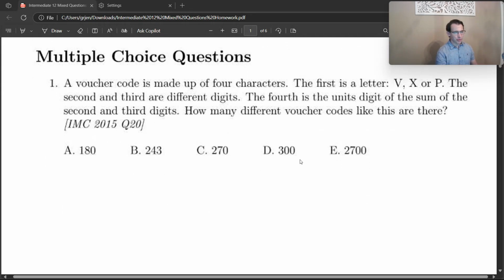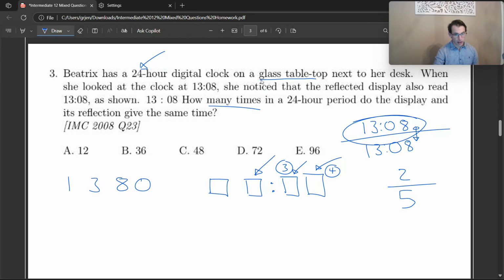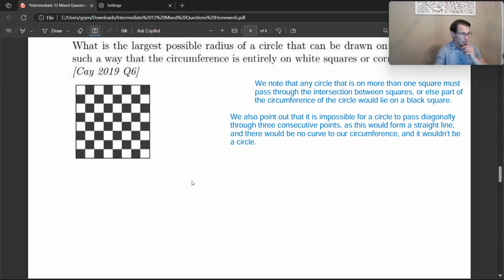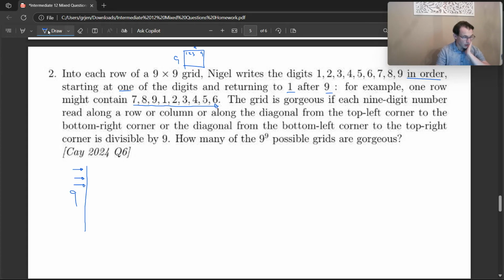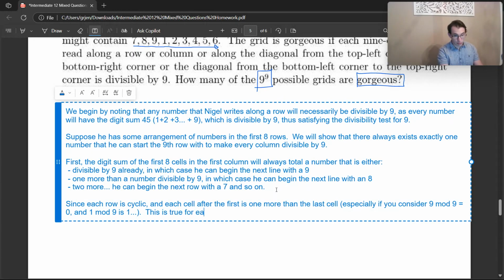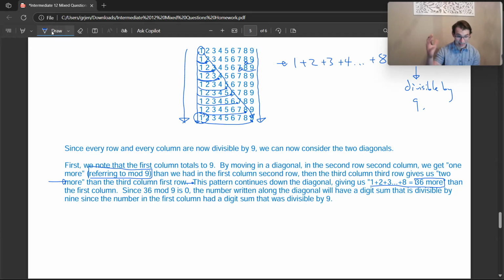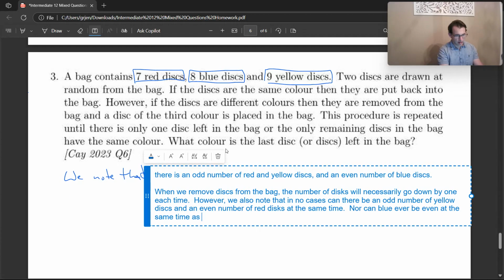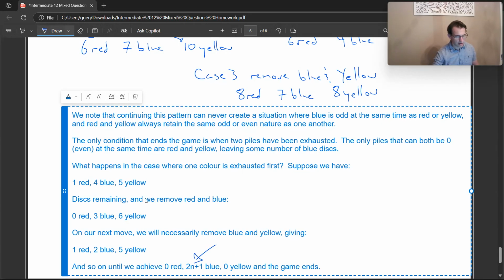Intermediate 12 homework